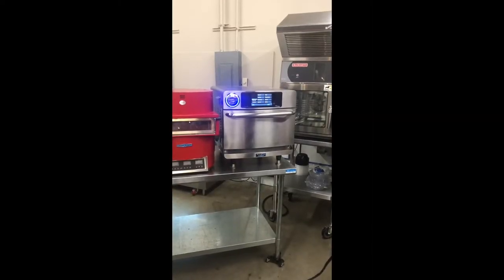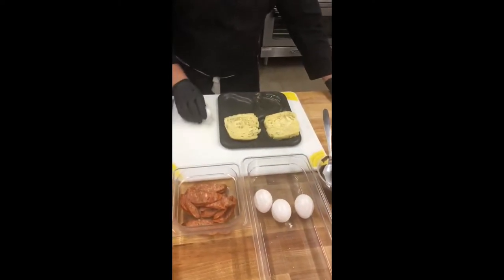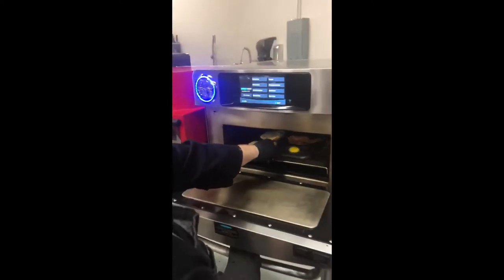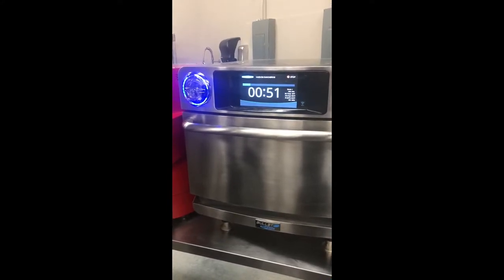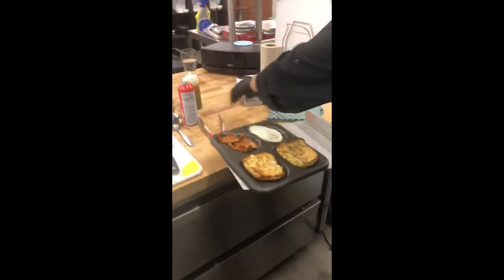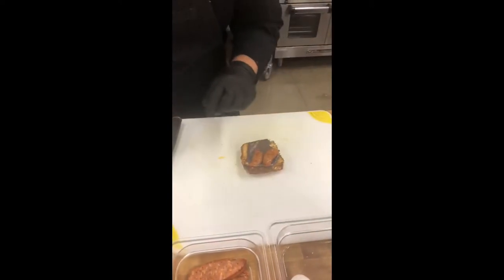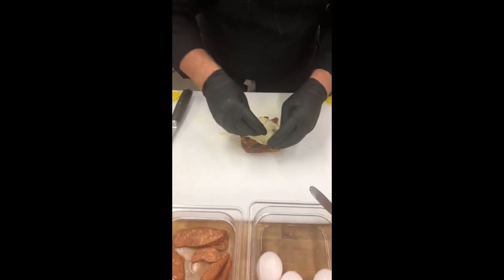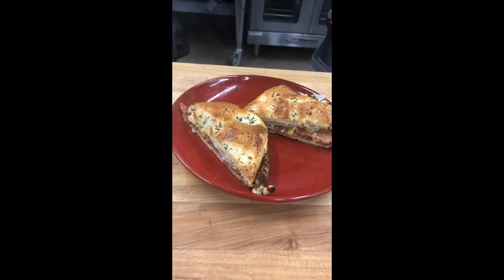TurboChef Bullet - Huevos Rancheros Breakfast Sandwich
Chef Pete Fox demonstrates how to cook a single pan huevos rancheros breakfast sandwich in TurboChef's Bullet Oven